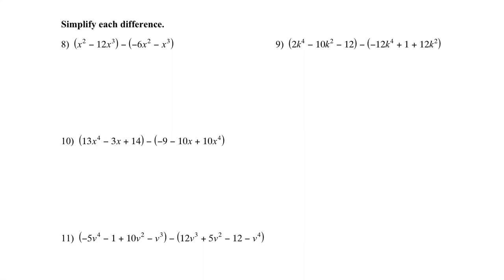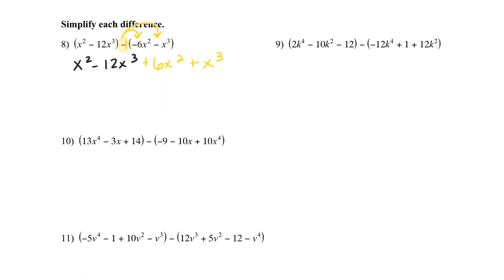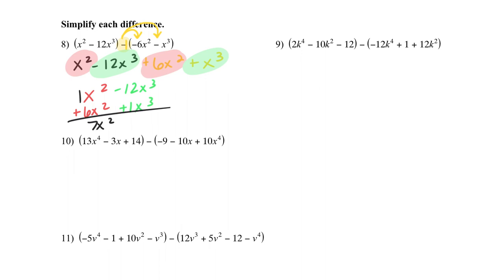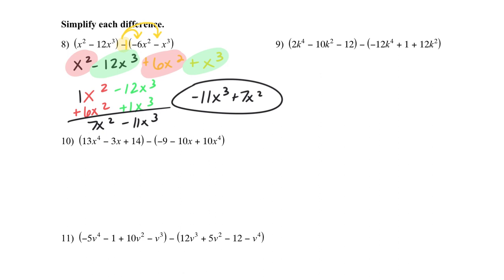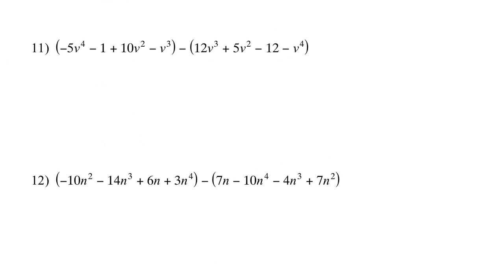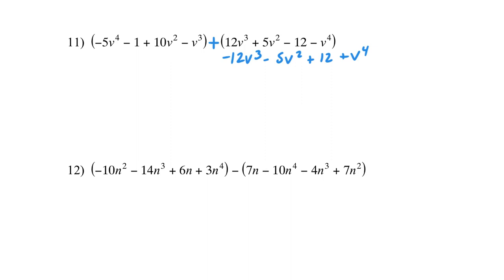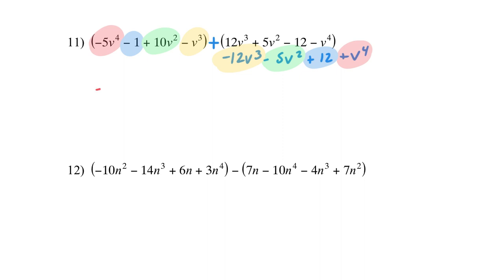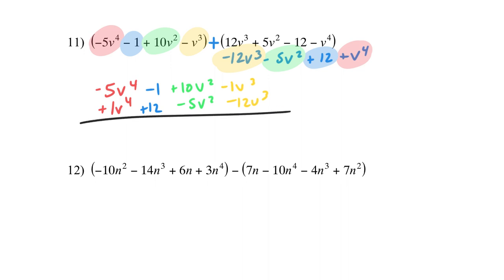Study Guide - Subtracting Polynomials